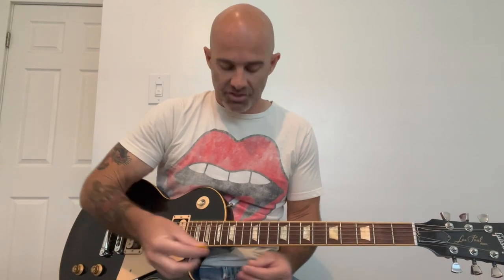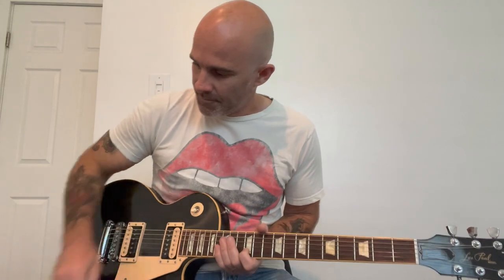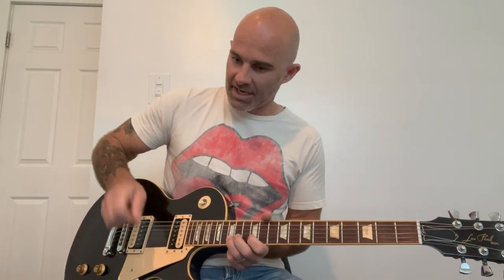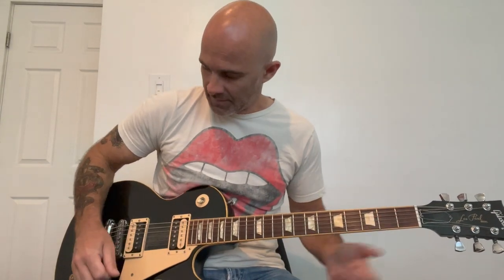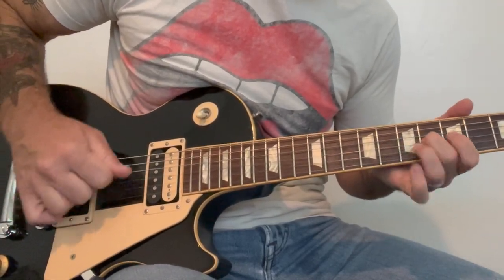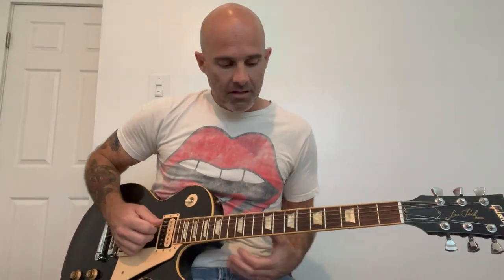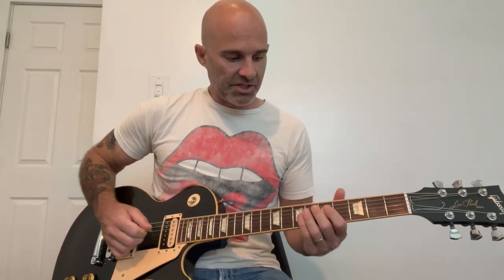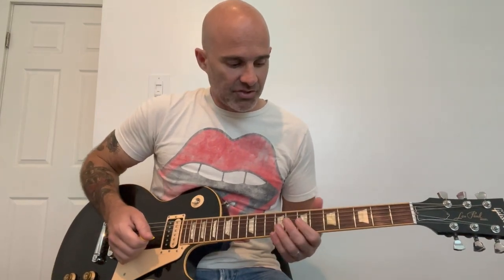How To Hold A Guitar Pick Properly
How to hold your guitar pick properly and play faster right away!

✅ Most guitar players hold their pick incorrectly and it keeps them from being able to play to the best of their ability. I held my pick wrong for years and my playing improved overnight once I made these easy changes.